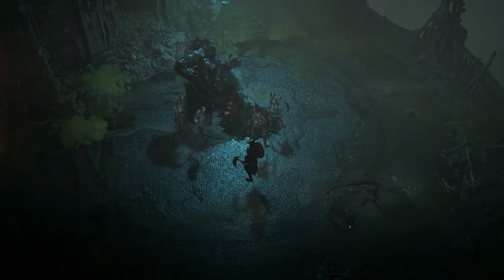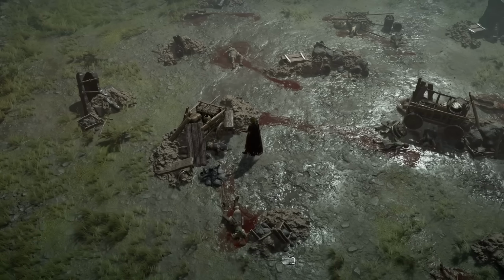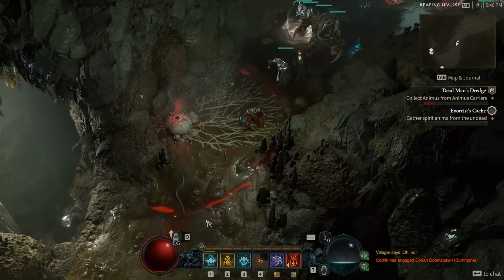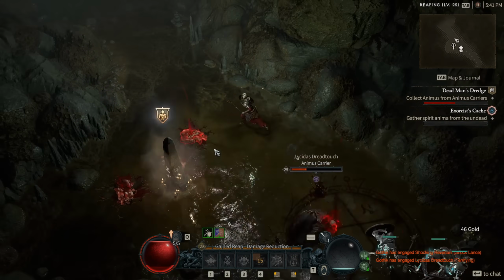You NEED To Know This About Diablo 4! Targeted Loot Farming!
This video is focused on the ways you can target farm specific loot or gear slots. This includes things like the PvE and PvP gambling vendors, that sell randomized loot for every gear slot. This also includes the endgame systems that allow you to farm for certain gear slots to help complete your builds more easily.
Gambling Systems: 0:00 - 2:10
Whispers of The Dead: 2:11 - 3:30
Helltide Chests: 3:31 - 4:35
Seasonal Looting: 4:36 - 5:10
Boss Loot: 5:11 - 5:40
Monster Loot: 5:41 - 7:35
Codex of Power: 7:36 - 9:22